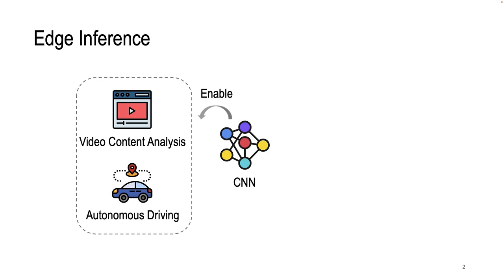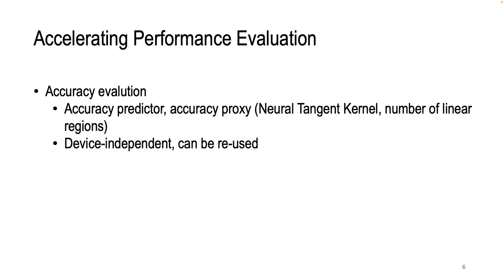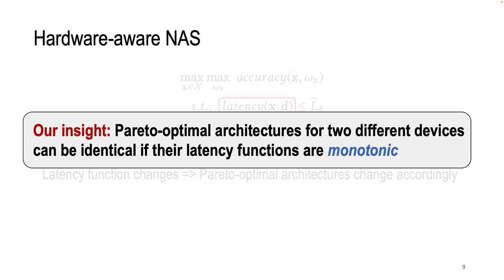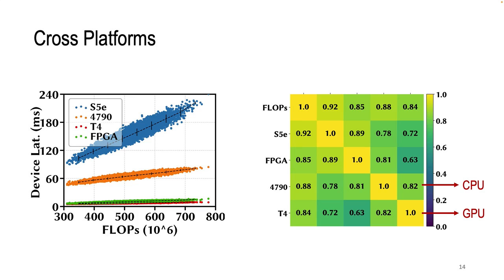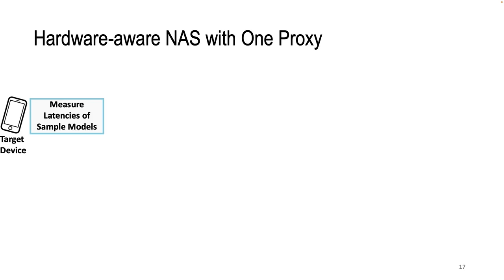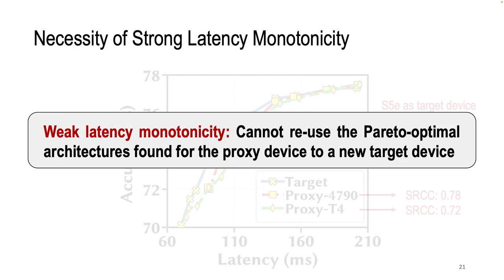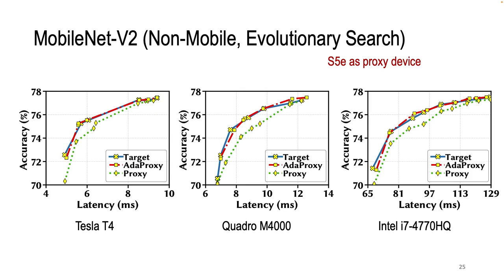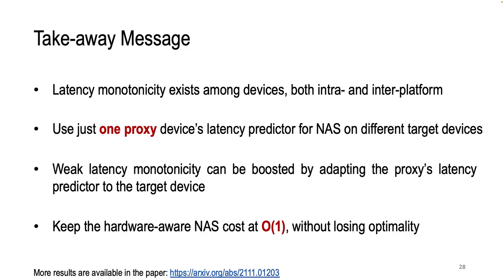8B4 One Proxy Device Is Enough for Hardware-Aware Neural Architecture Search